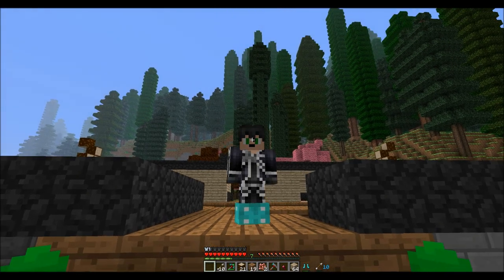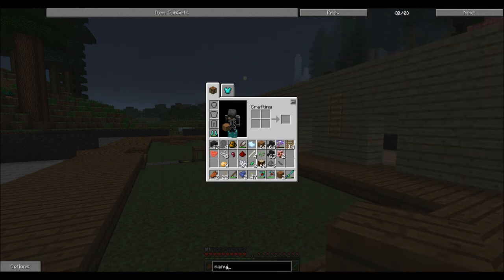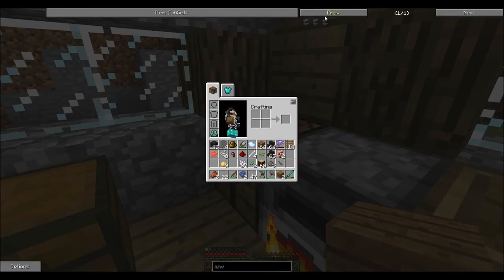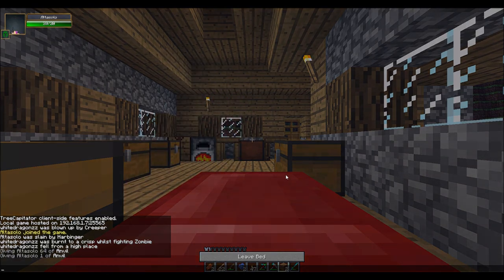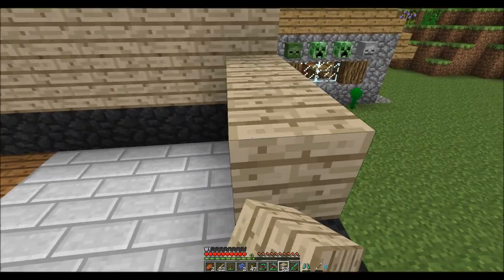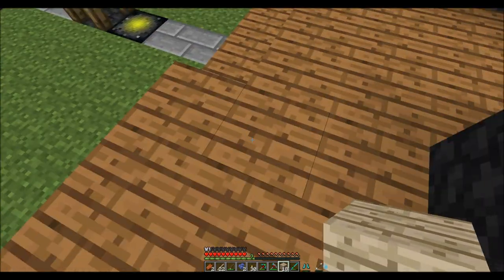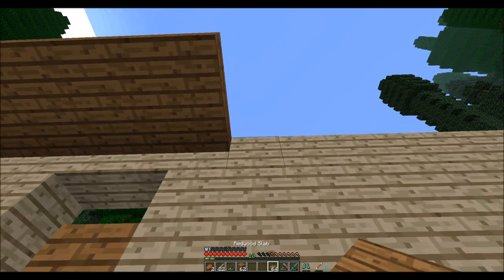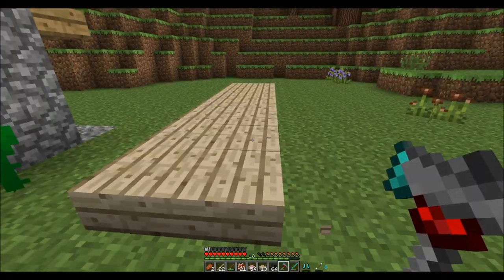Hexxit survial minecraft day 5 we build our HQ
Hi guys here it is Hexxit oh boy this is going to be so much fun! So I have the Altasolo with me and enjoying some boss time, I mean together time, Hexxit is a mod pack found on the Tech launcher. Its a played mod with lots of mods that surround you in adventure and excitement OH BOY! Lets be clear these mods are not of my hard work but a countless amount of time go into them so go out and support these modders folks and enjoy hexxit from my point of view.